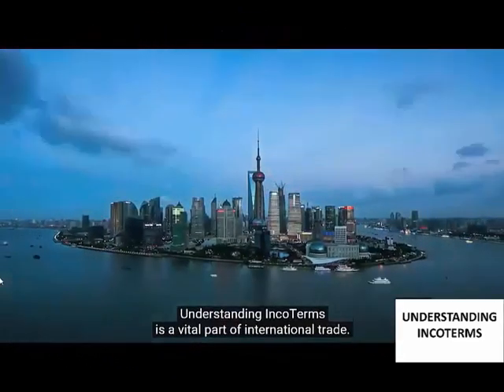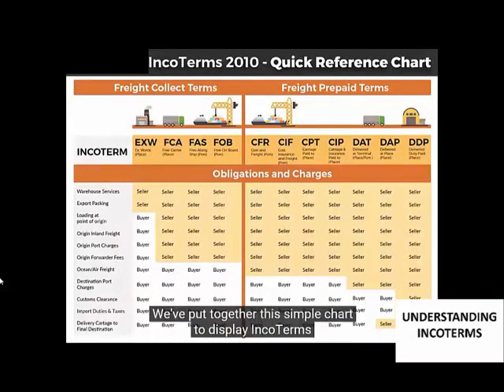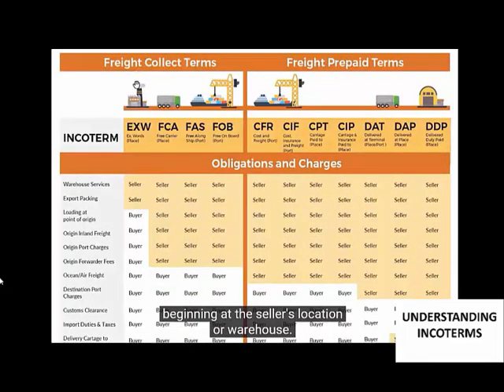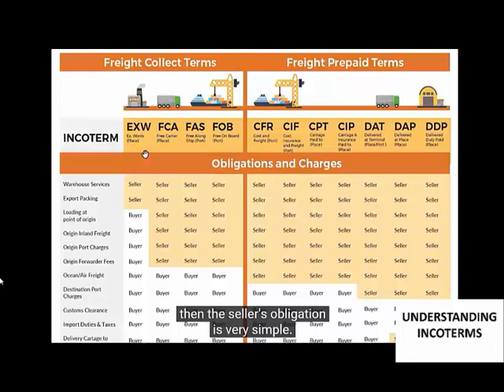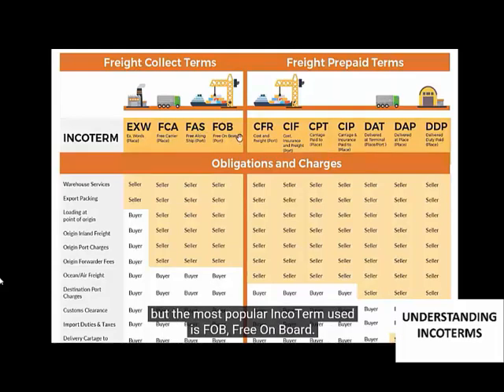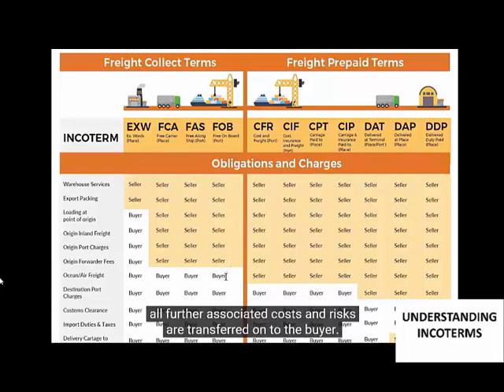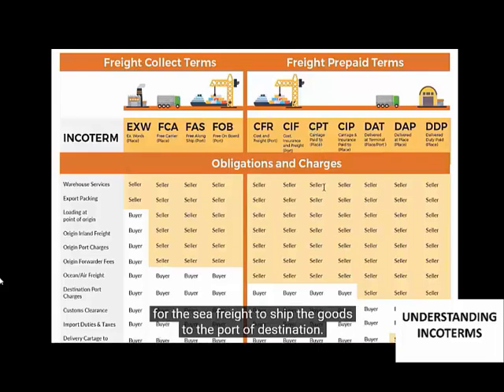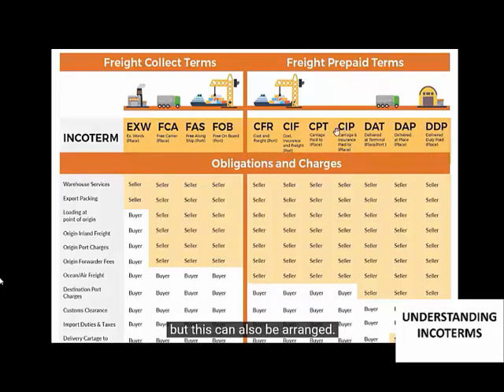UNDERSTANDING incoterms v5